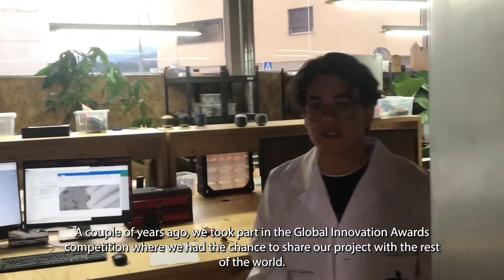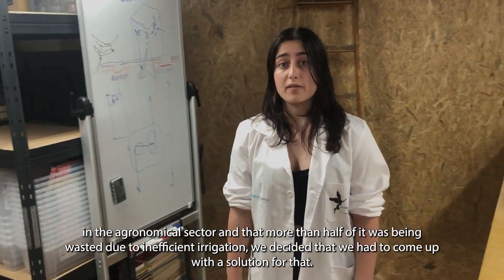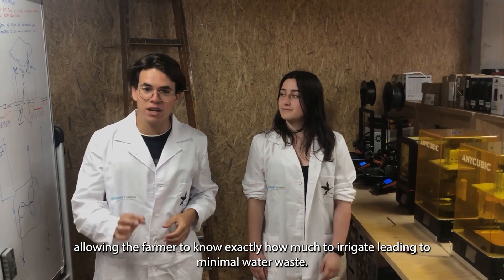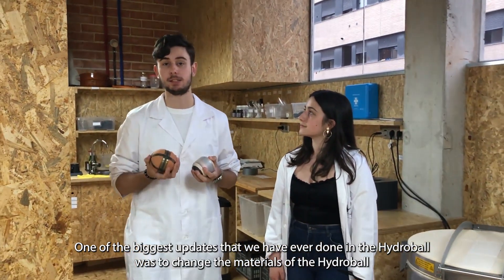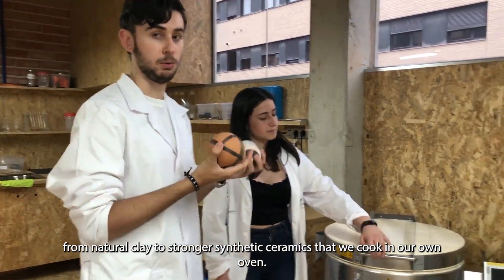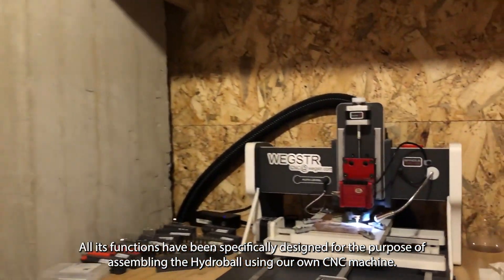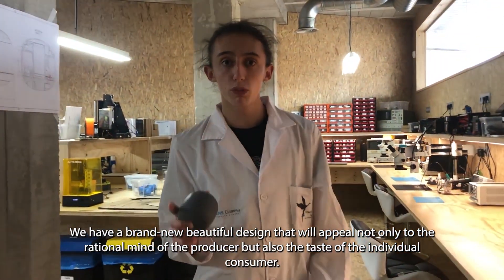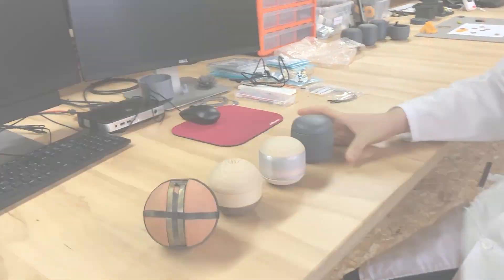FSINGENIUM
FSINGENIUM Team created the Hydroball, a device that allows farmers to determine how much water is needed for irrigation and reduces water waste.